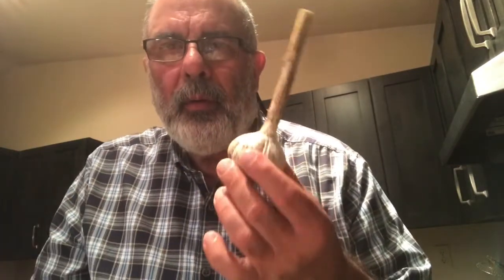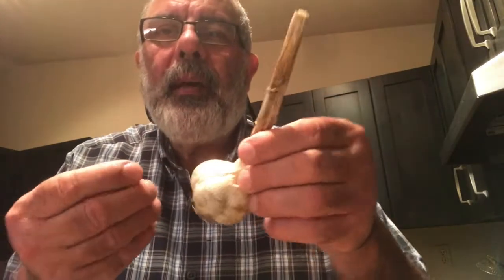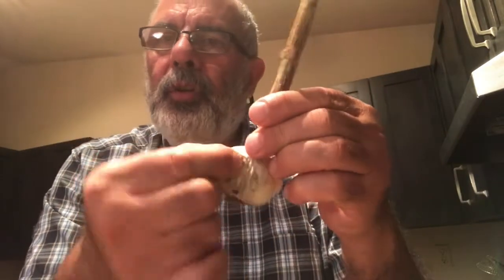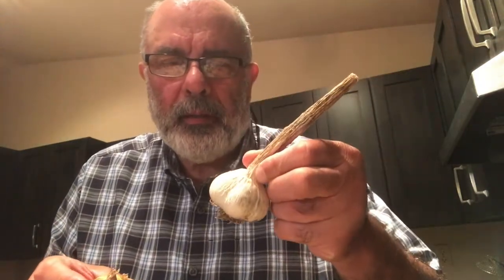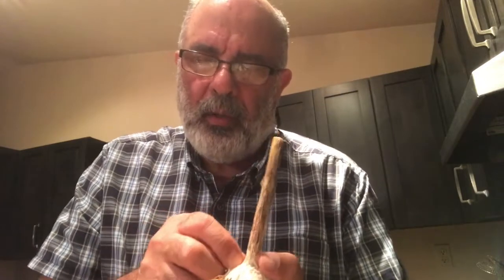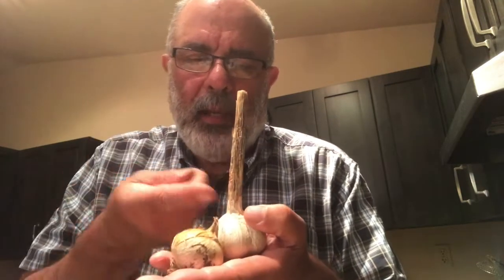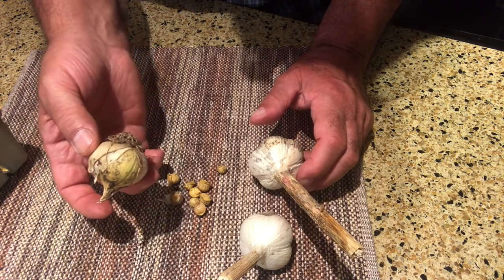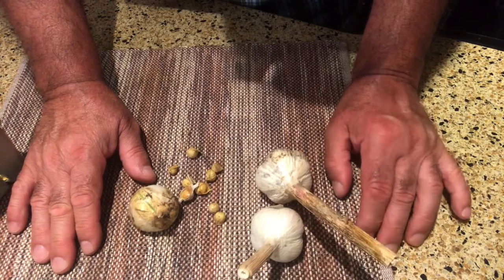Elephant Garlic Demystified : Head, Cloves, Corms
Planting elephant garlic is easy and you can plant the individual cloves or the corms that you've saved when you last harvested it.
Planting a corm will produce a head of elephant garlic with a single clove. If you plant the single clove you will harvest a "regular" head of garlic next year.